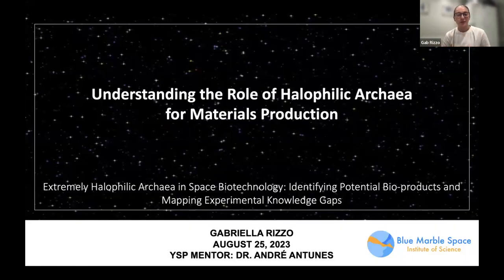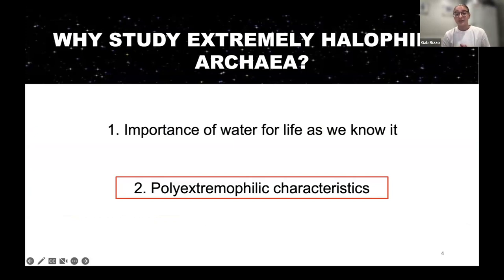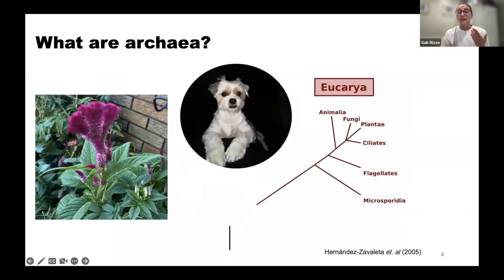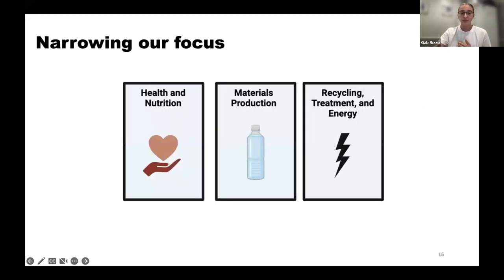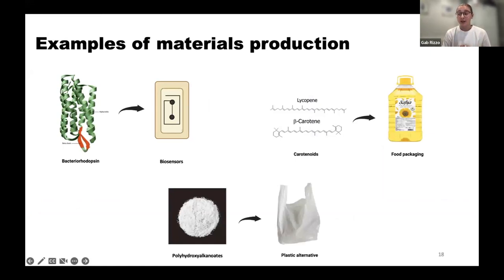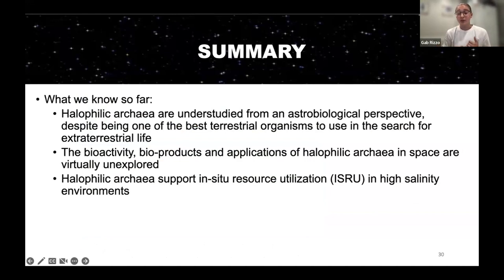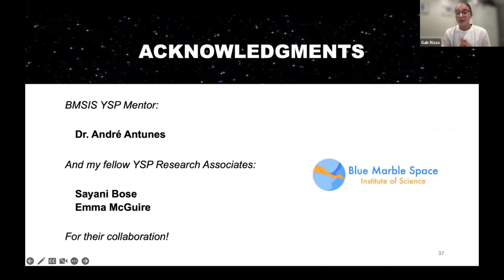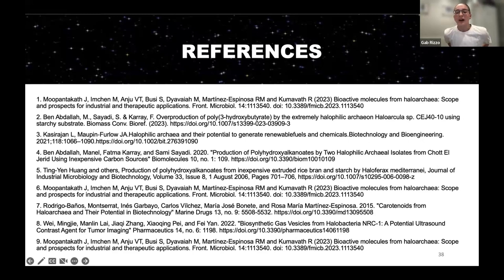YSP BlueSciCon 2023 — Gabriella Rizzo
Extremely Halophilic Archaea in Space Biotechnology: Identifying Potential Bio-products and Mapping Experimental Knowledge Gaps